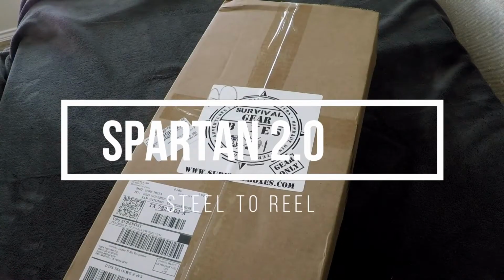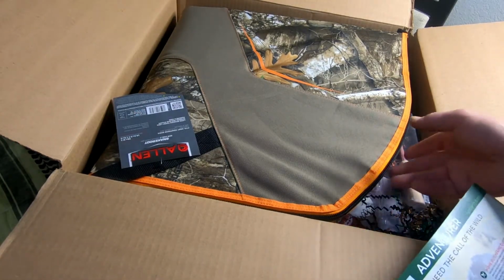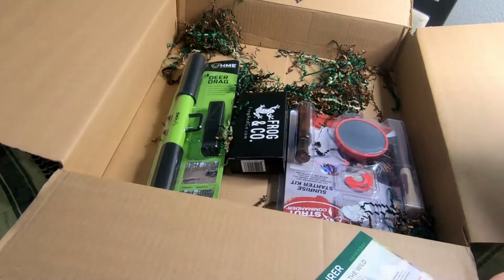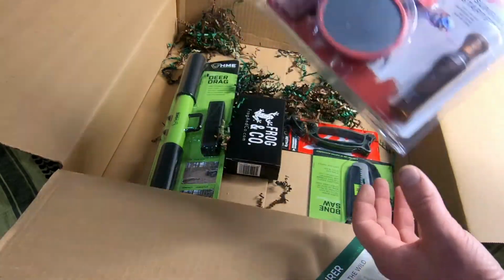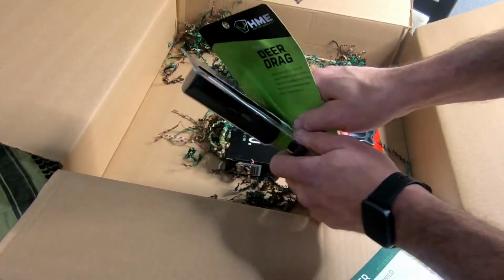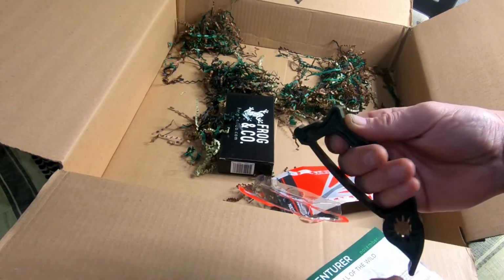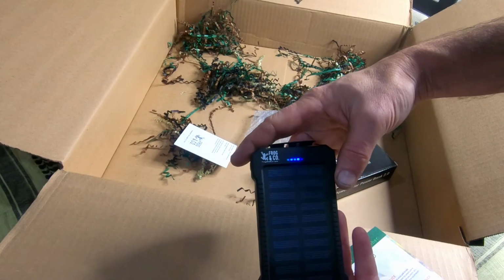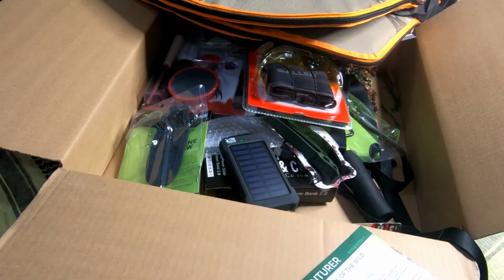STEEL TO REEL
GREAT GEAR
i.g. insanetimm